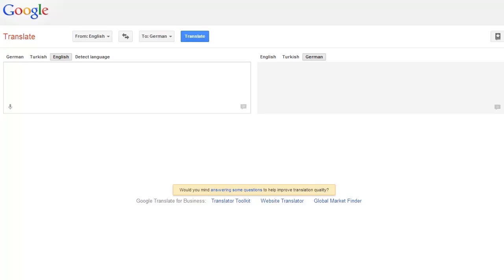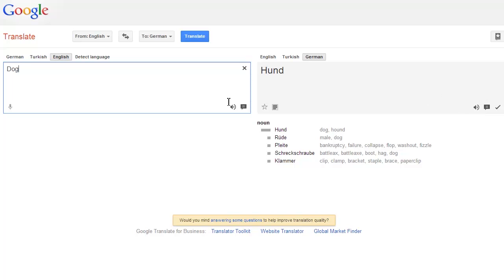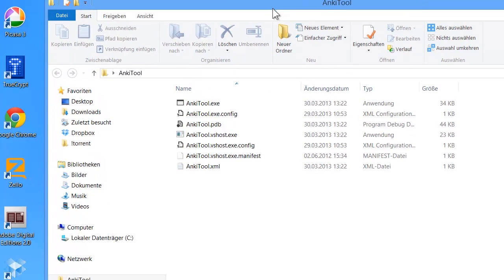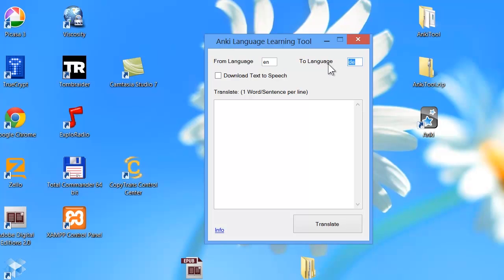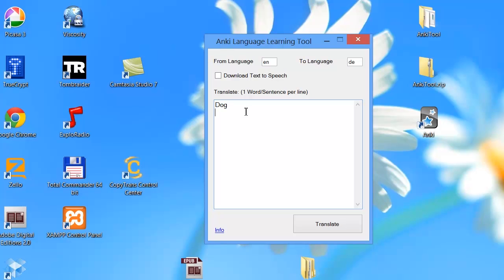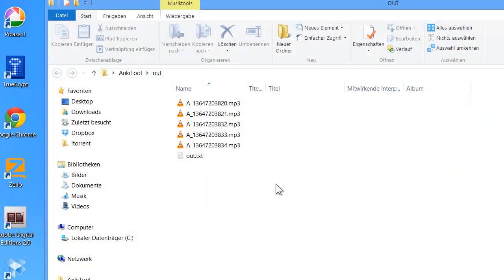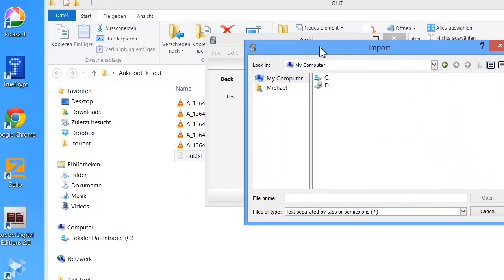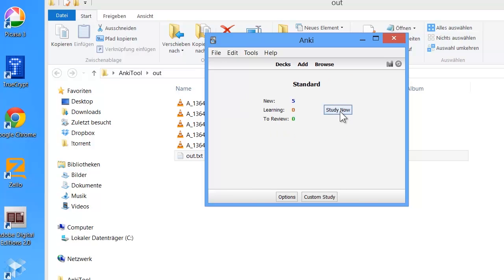Use Google Traslate + Voice with Anki to learn new language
THIS TOOL IS NO MORE WORKING!!! Sorry guys. Google changed something and it is not possible to download the tts voices. I am searching for a solution and will post it here soon.

In this video you will see how you can use Google translate together with Anki.

The tool will translate your text quickly using Google translate and also download the Text to speech version of translated text.

Requires .NET 4 Framework